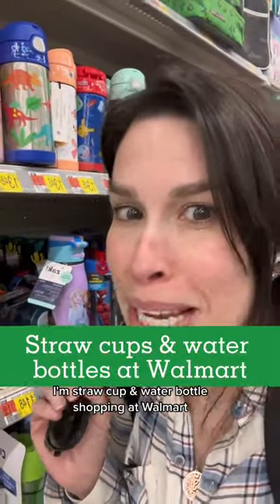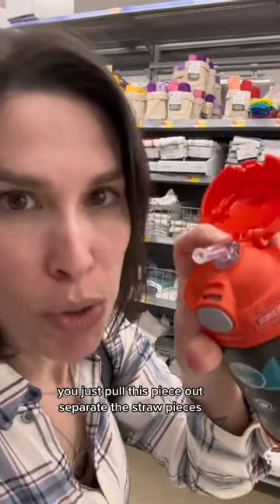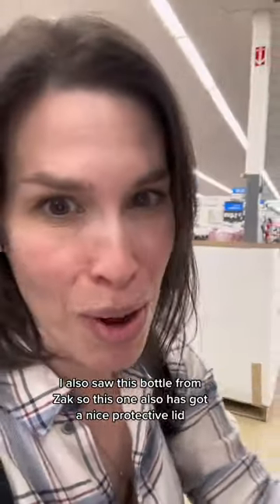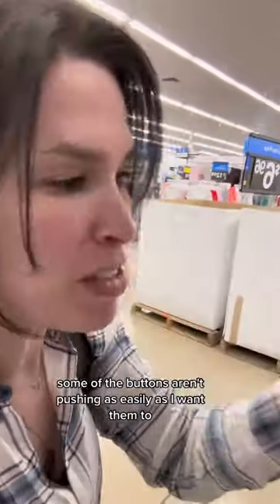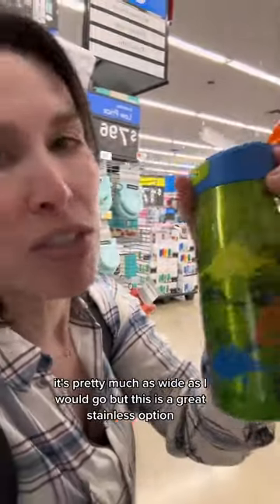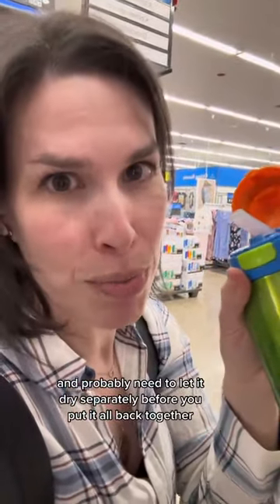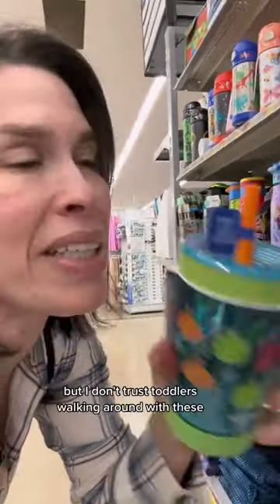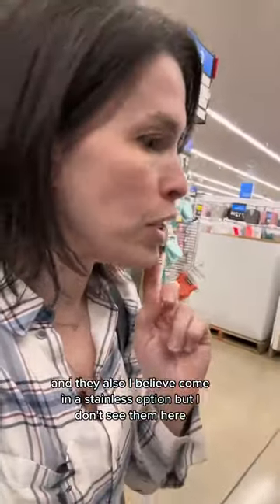Straw cups & water bottles at Walmart...